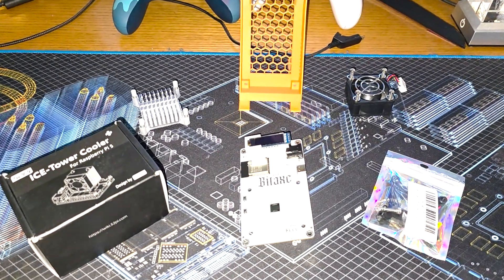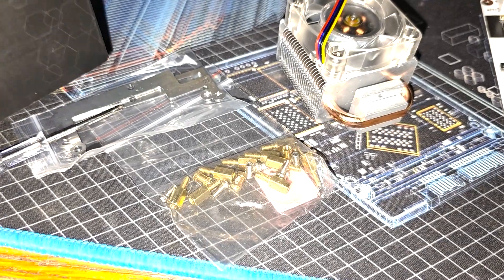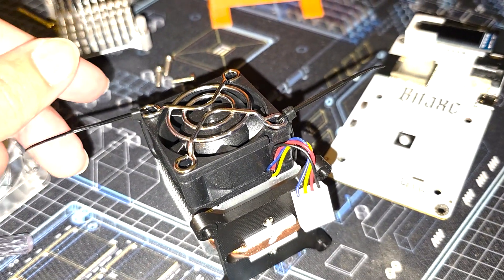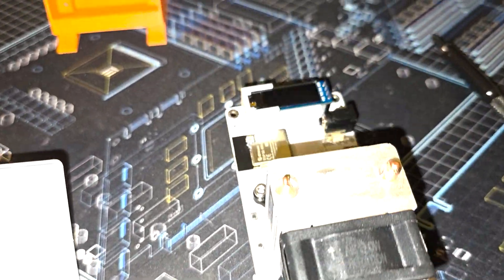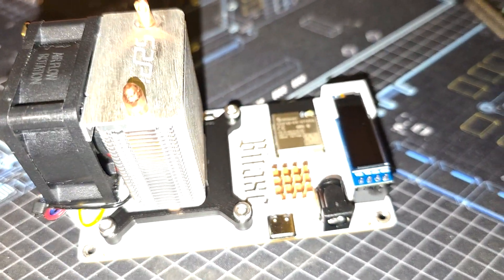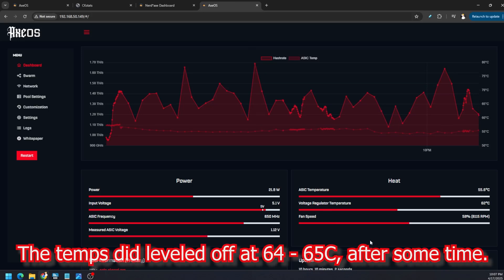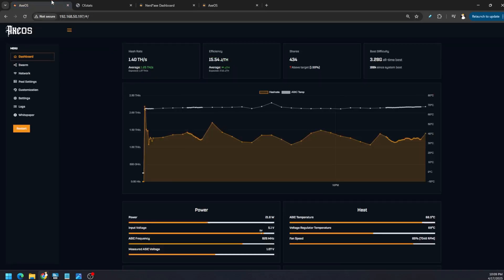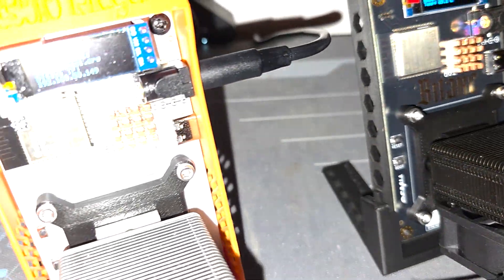Bitaxe Cooling Mods & improvement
You can purchase a pre-made BitAxe from the sources linked below. There are more knowledgeable community members, and I would advise you to check them out.

If you need to buy a Bitaxe or accessories, check below.